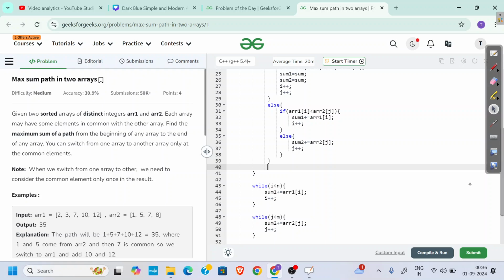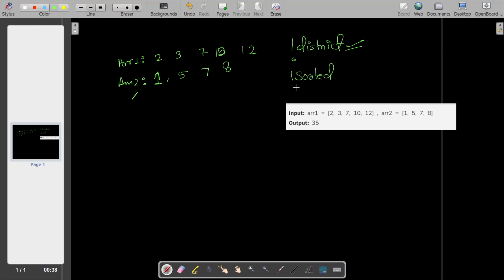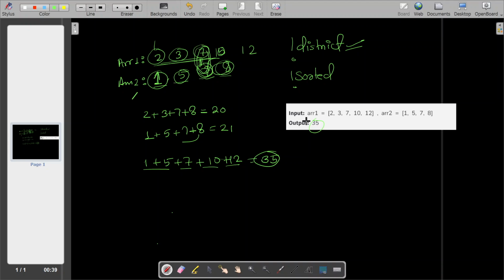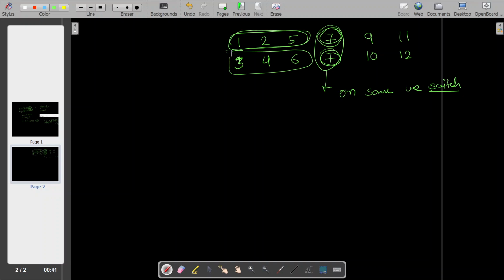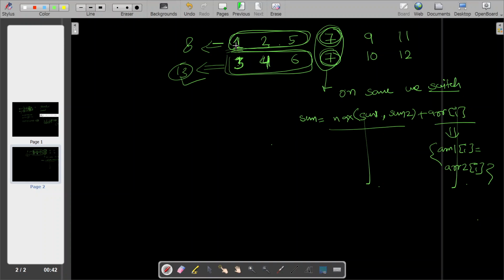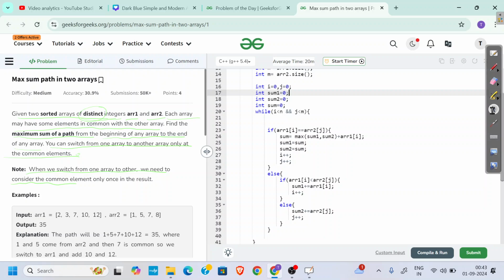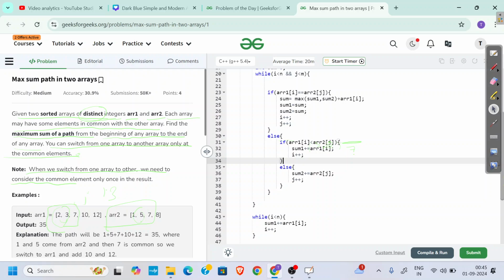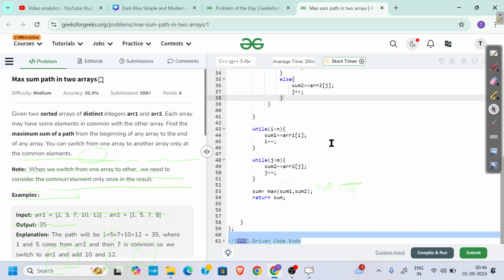Max sum path in two arrays | GFG POTD Today | Two Pointer | 1 Sept 2024 | O(N+M) | Code in the end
This is very good problem of two pointers.